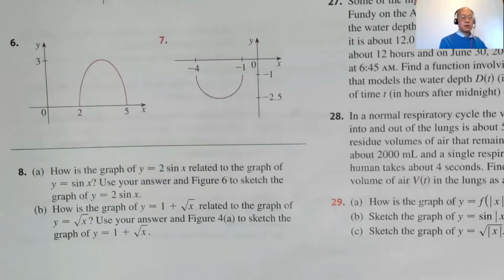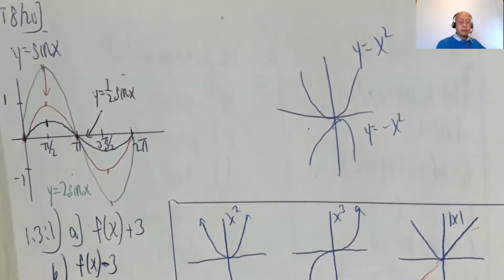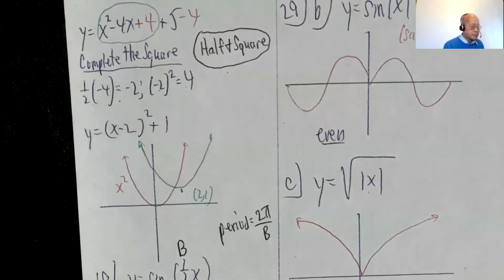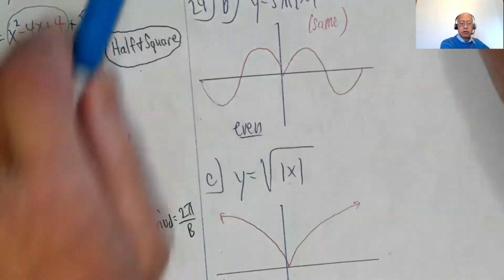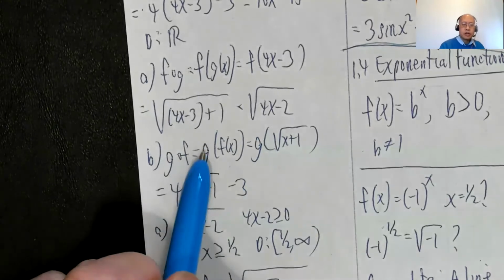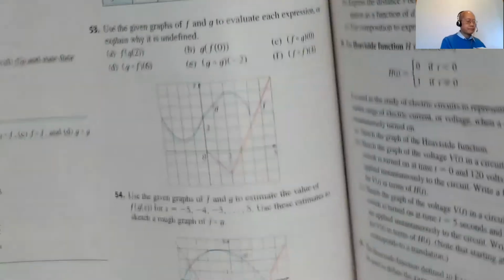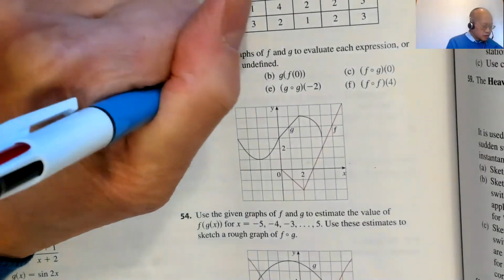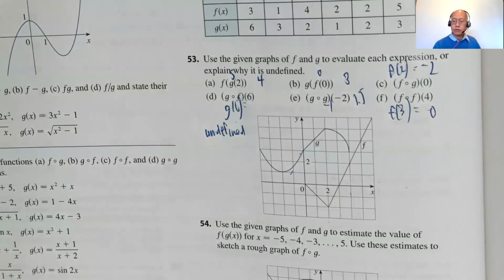CALC 1 SECTION 1.3